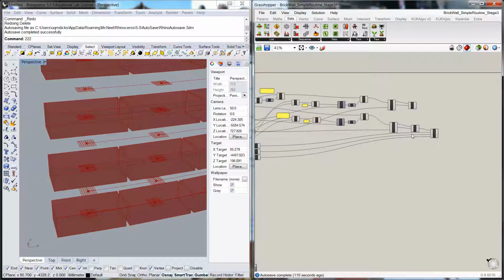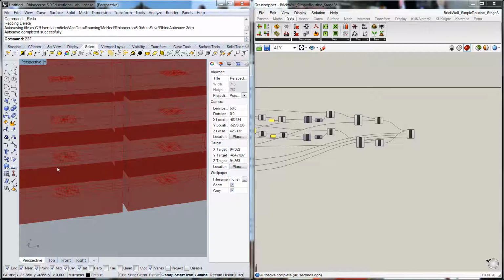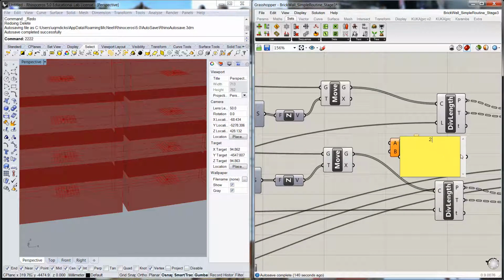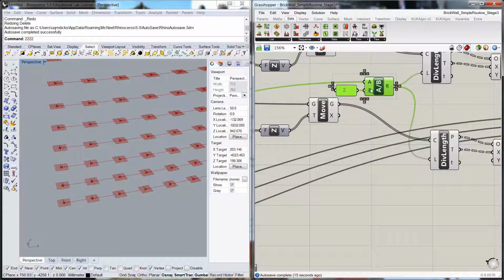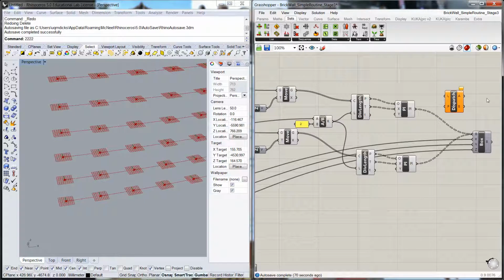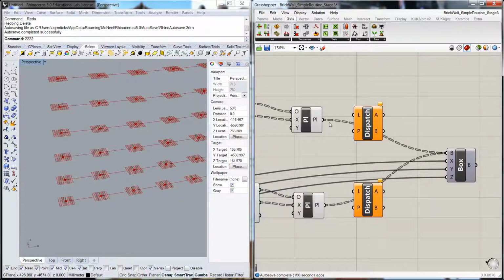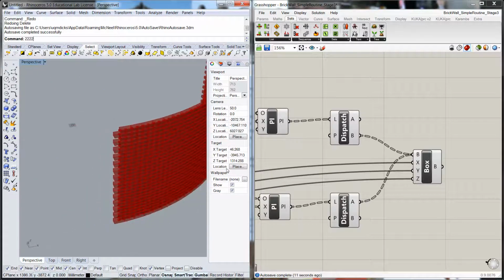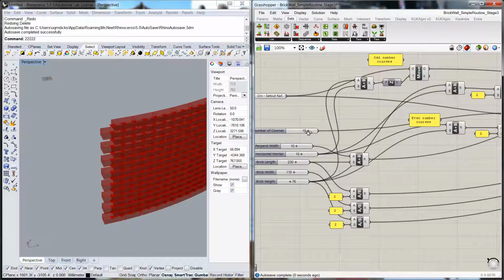Wall 7 DispatchingToCreateStretcherBond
This is the seventh in a series of nine videos that have been developed specifically for coursework in the 2016 UQ research elective stream in the masters program. The sequence of videos develops a parametric wall that will be developed by students as part of assessment that will ultimately be used by UQ's manufacturing robots to assemble a simple wall.